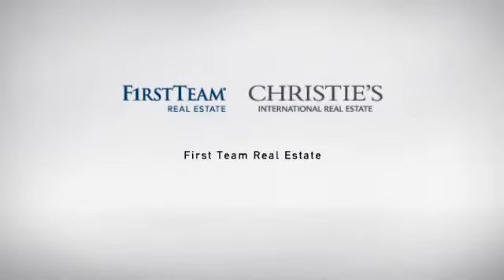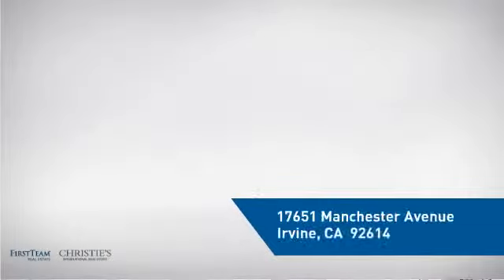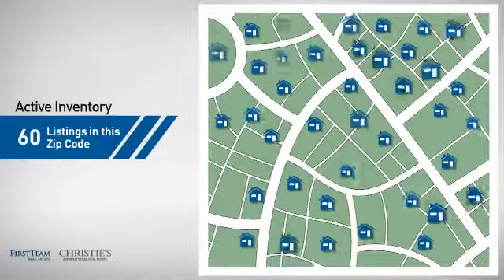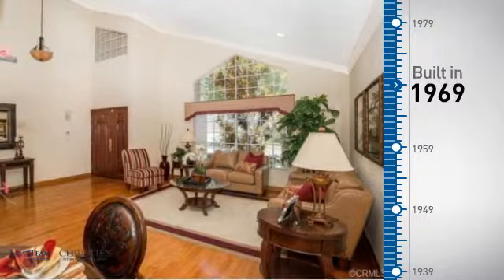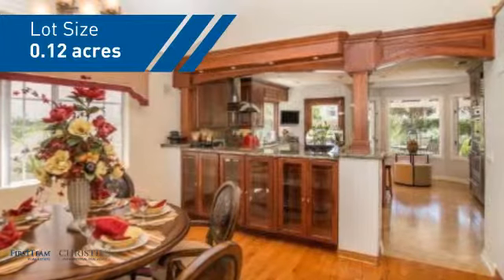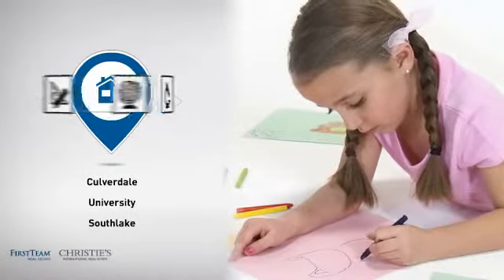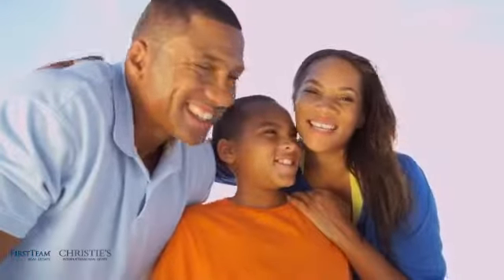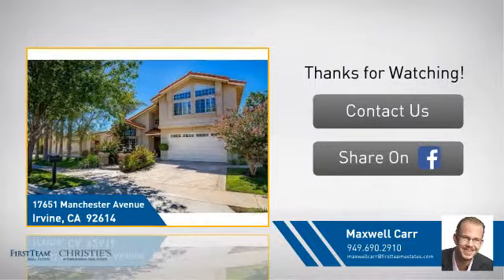17651 Manchester Avenue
Live the LUXURY Lifestyle, at an affordable price!  Soaring ceilings invite abundant natural light, as stunning hardwood floors highlight this OPEN floorplan.  Handpicked hardwoods appoint a GOURMET kitchen, open to the family room.  Upgraded from travertine floors to custom hanging lights, the kitchen island wine-cooler, spacious pantry, and SUB-ZERO refrigerator are only the beginning.  Host gatherings in your expanded living room, wired for sound, or follow a sweeping staircase to the master suite, overlooking your professionally landscaped yard & cozy firepit.  MASTERPIECE yard features its own built-in BBQ, settled into the granite countertop & bar.  Lush greenery surround a private firepit & seating area.  Professionally designed & installed WATERFALL fountain offer ambient sounds, the perfect atmosphere for entertaining.  All situated in the coveted UNIVERSITY High School attendance zone, and a 5 minute walk from the award-winning Culverdale Elementary.  Family-friendly neighborhood offers endless amenities.